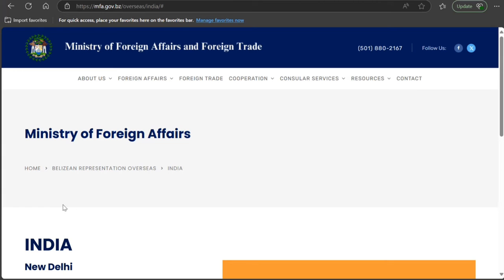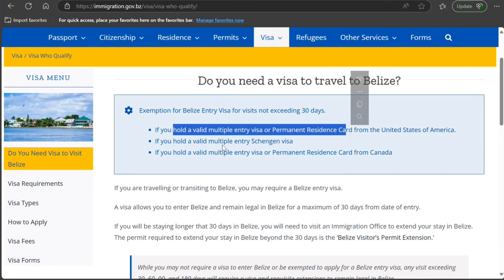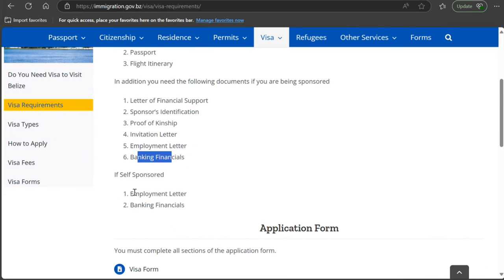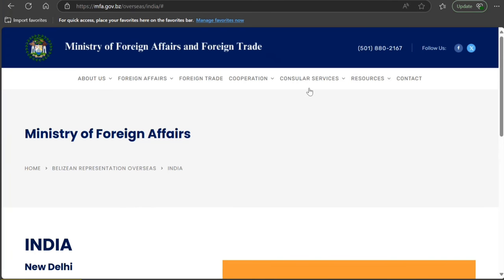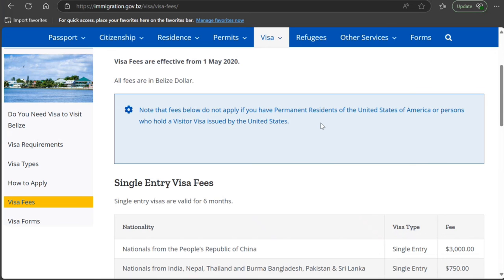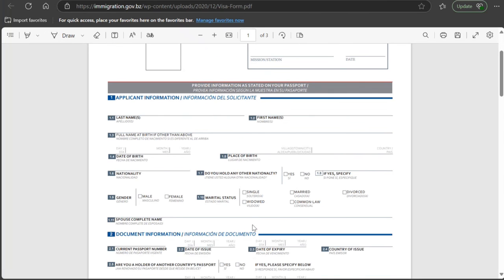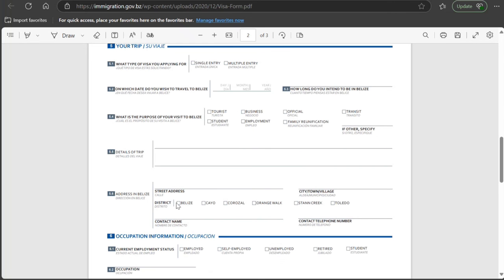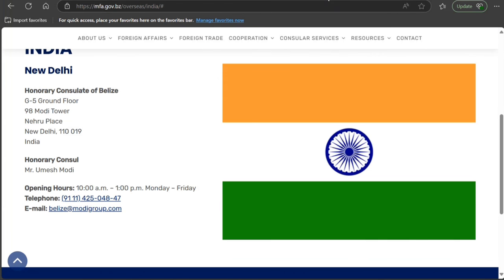Belize Tourist Visa: Step-by-Step Application Guide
Dreaming of exploring the wonders of Belize, from the Great Blue Hole to ancient Mayan ruins? This comprehensive video walks you through every step of the Belize tourist visa application process. We cover required documents, embassy information, processing times, and answer frequently asked questions. Make sure your visa application is successful – watch this full information guide now!